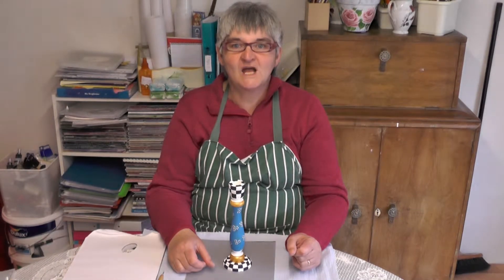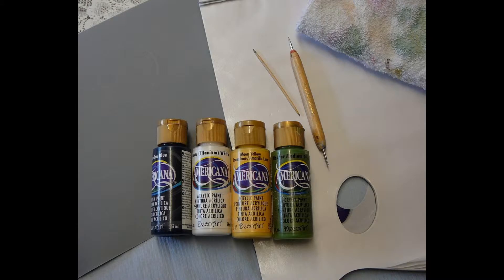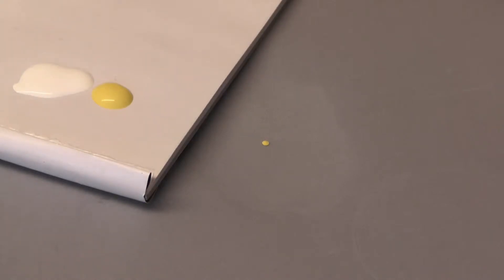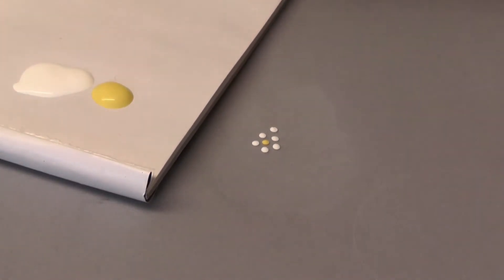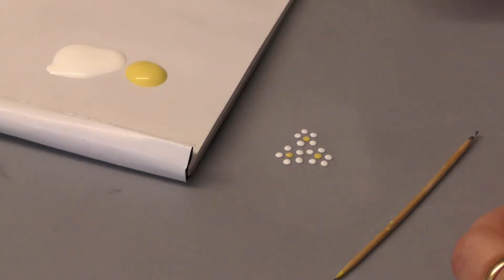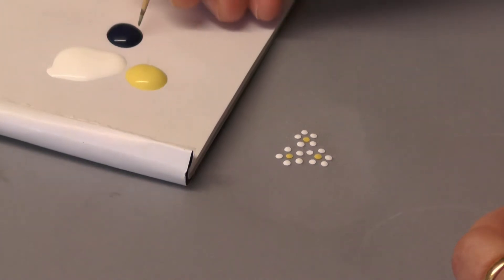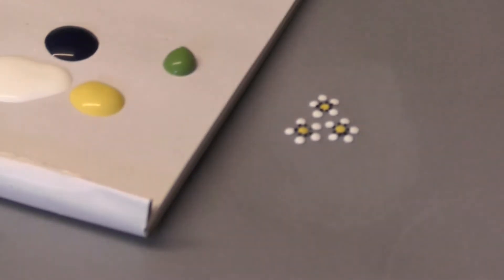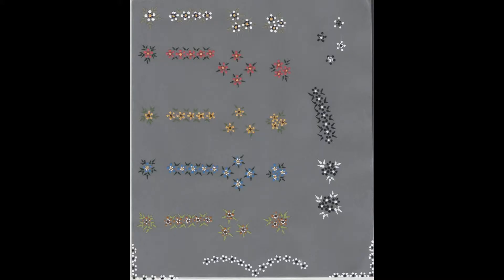From Little Acorns - Dotting Daisies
Dotty Daisies using Americana Acrylic Paint  and just a few other tools
These daisies are simply created and extremely effective on lots of projects.
Step by step Instructions to create your own candlestick is available on the CUDDLY BUDDLY Blog.